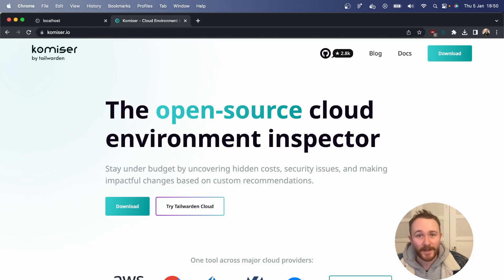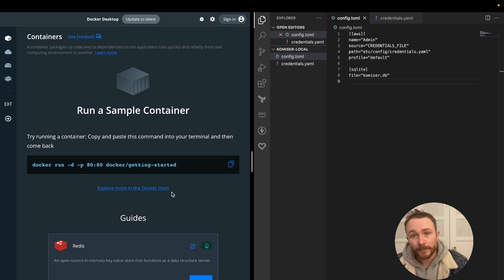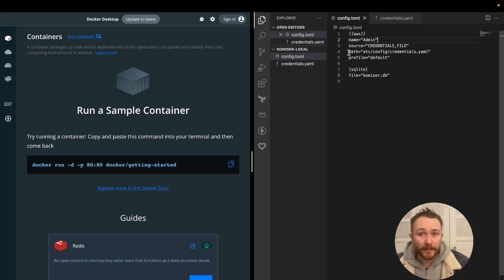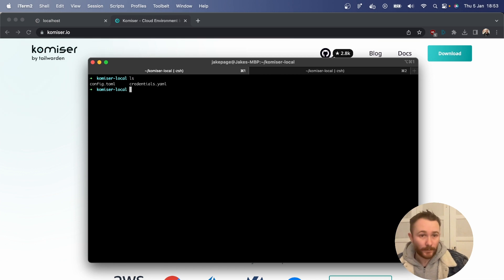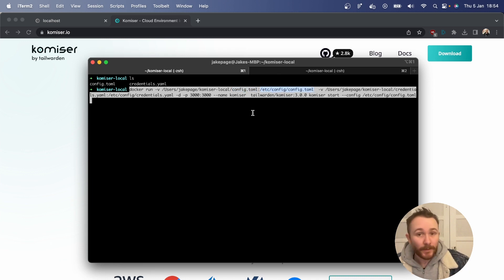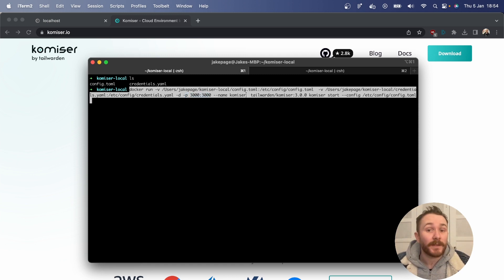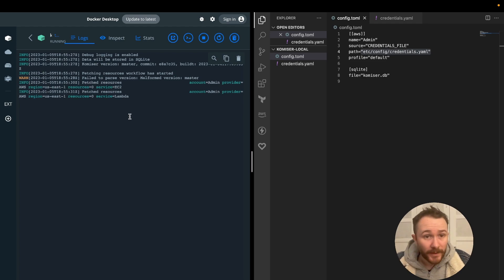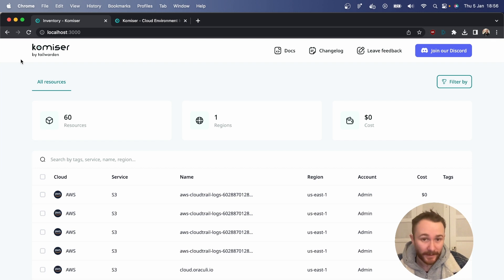Komiser - Docker installation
Want to test out the latest version of Komiser without having to download another executable to your machine? Run a containerized 📦 version of Komiser easily with these simple steps. 👍